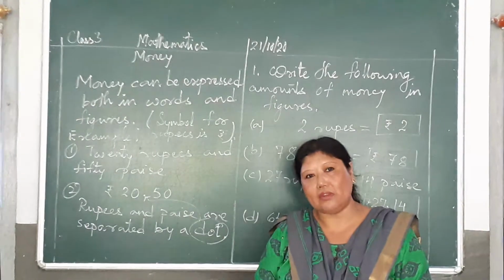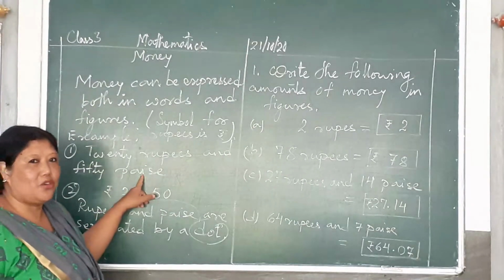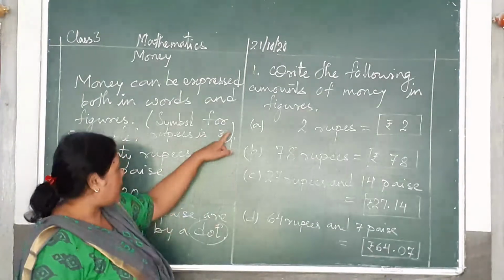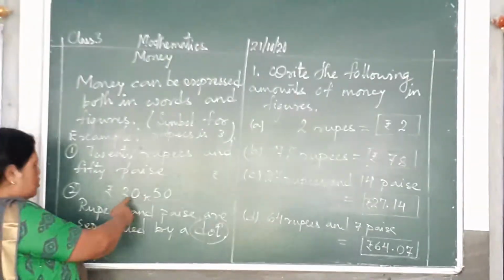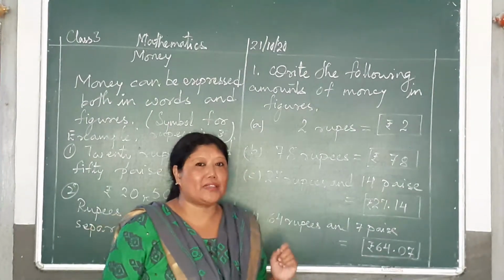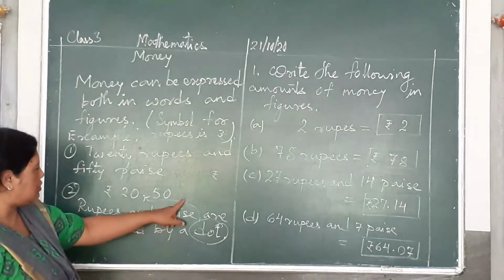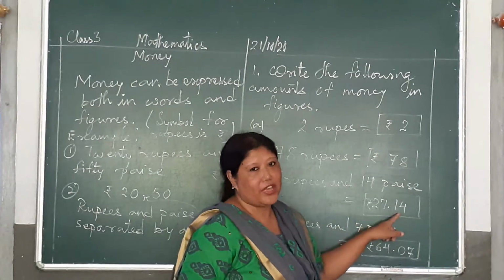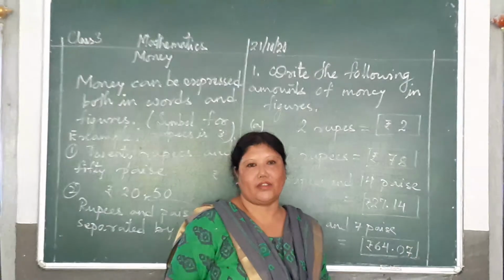Class 3 Math Chapter 6 - Money - Part 1 - Writing of Rupees and Paise